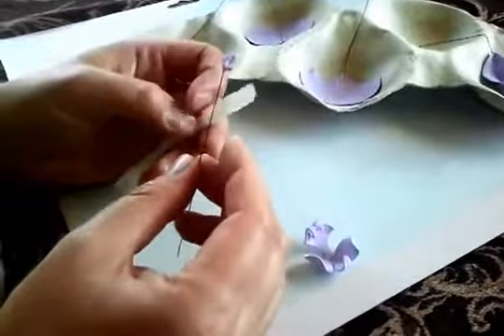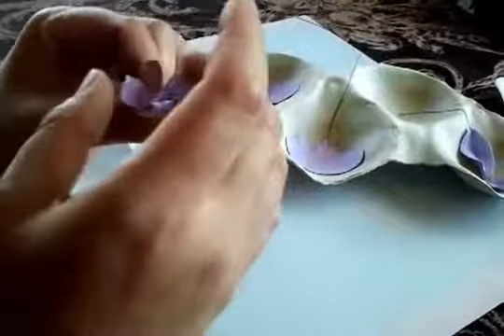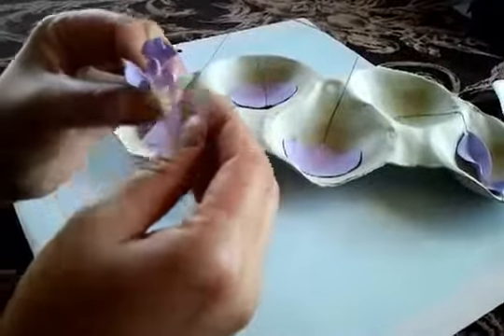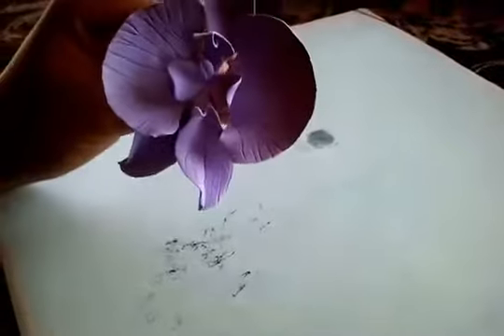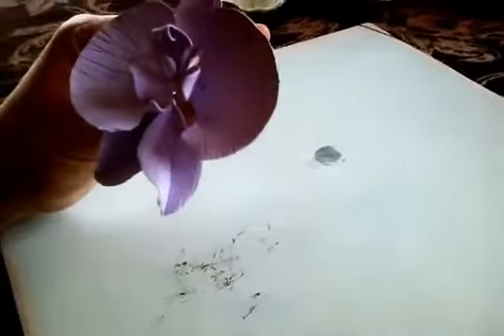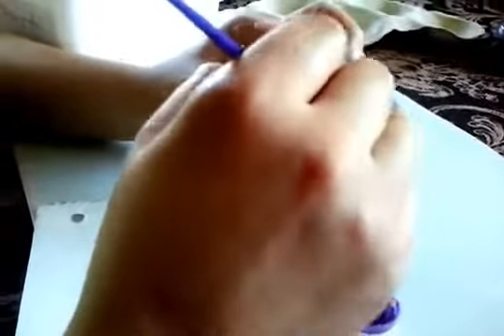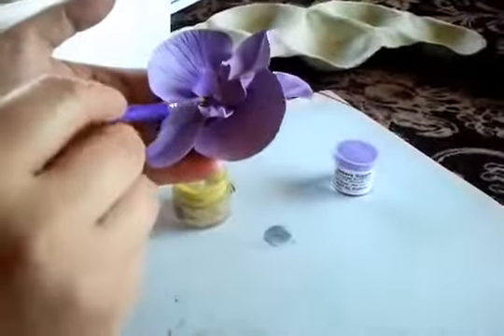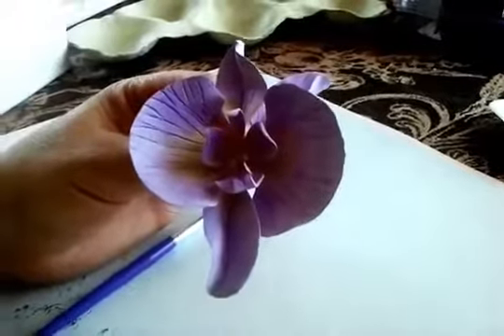How to make a orchid flower out of gum paste or fondant Part 2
In this video I show you how to make a orchid flower out of gumpaste or fondant. Hope You Enjoy!!